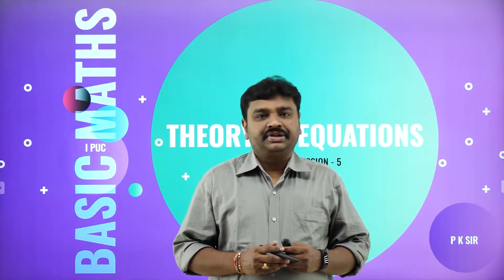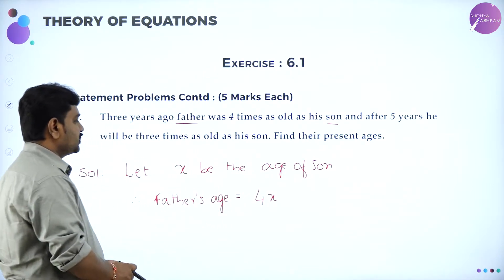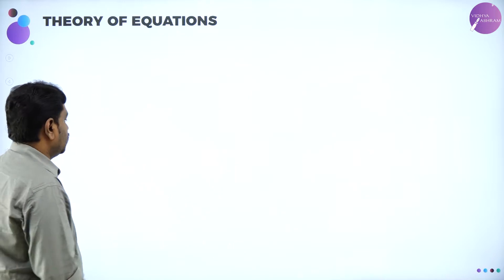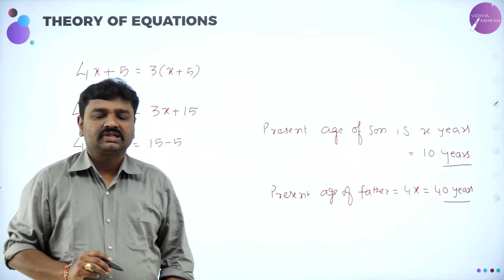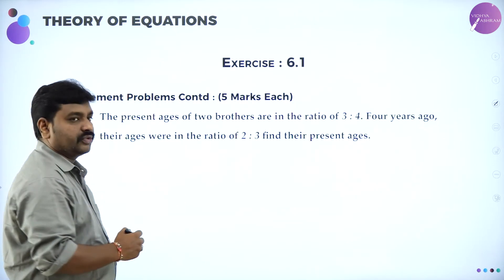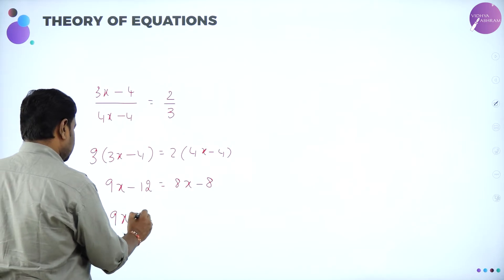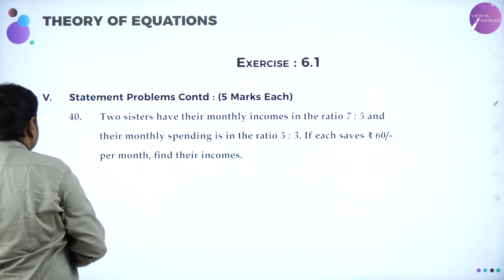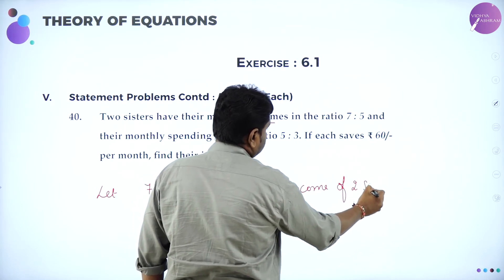DAY 74 | BASIC MATHEMATICS | I PUC | THEORY OF EQUATIONS | L5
Class : I PUC
Stream : COMMERCE
Subject : BASIC MATHEMATICS
Chapter Name : THEORY OF EQUATIONS
Lecture: 5